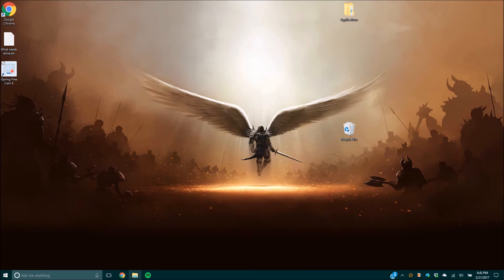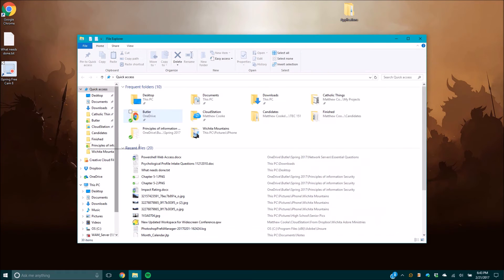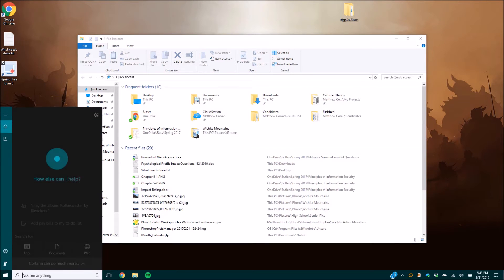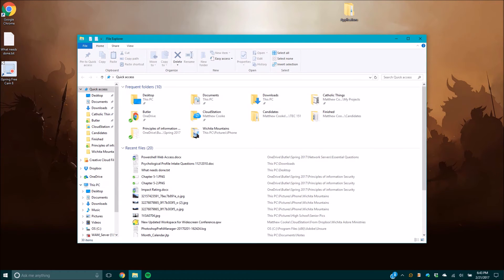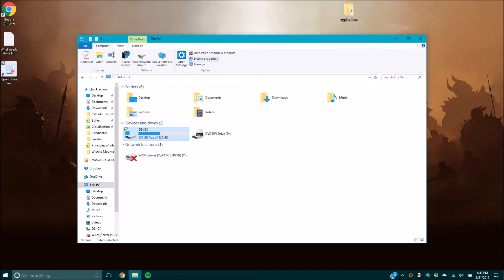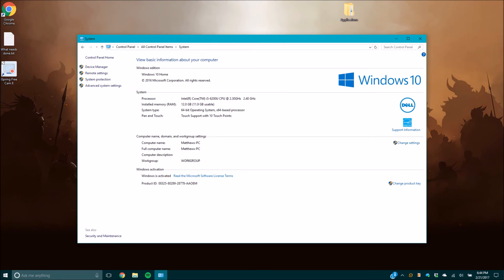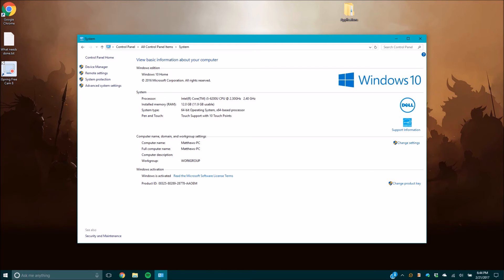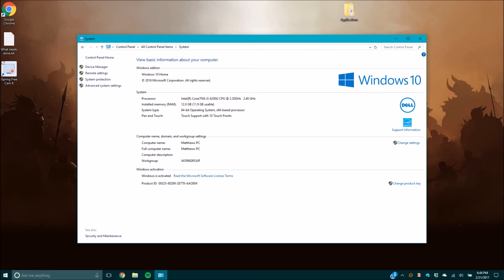How to find if your computer is 32 bit or 64 bit in Windows 7,8,10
Short and easy way to find if your computer uses a 32 bit or 64 bit processor.